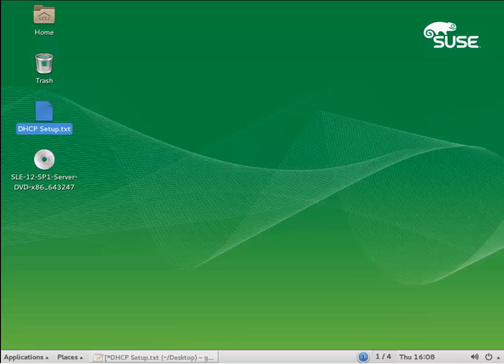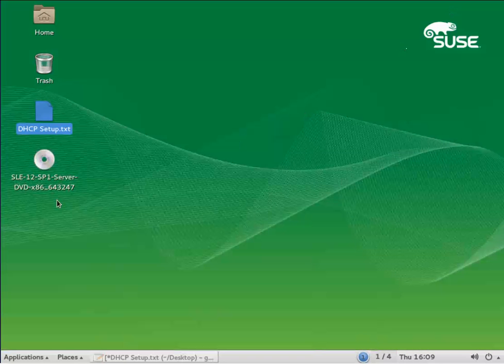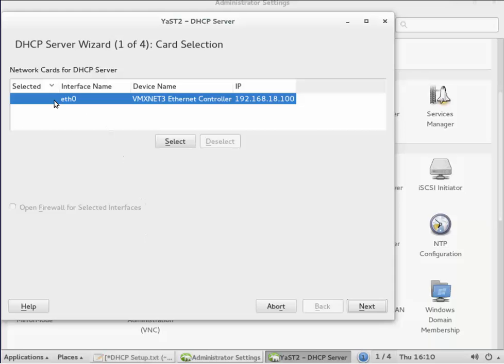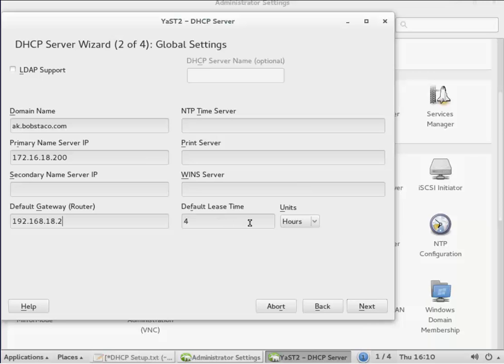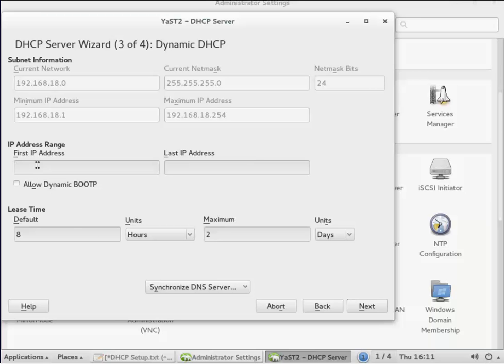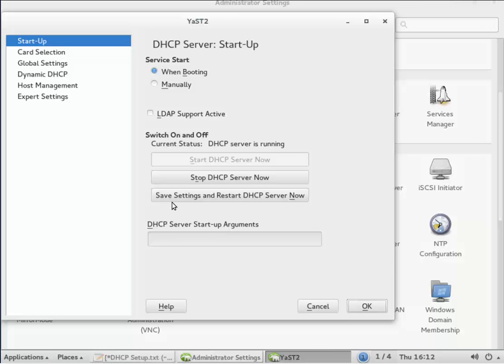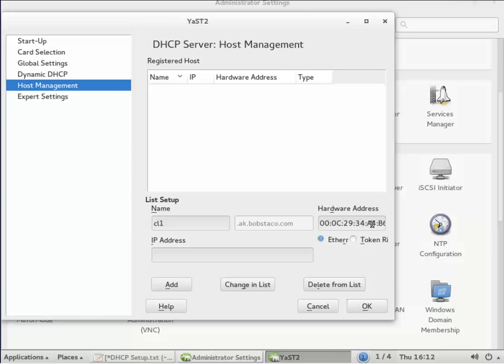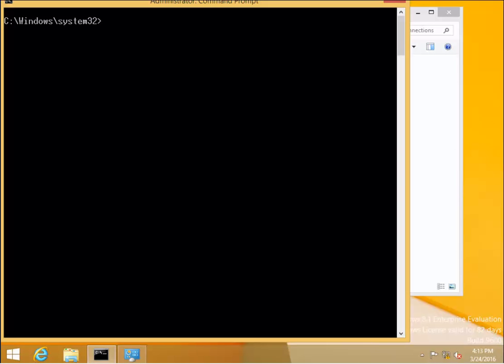Suse Installing DHCP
CITE-208/209 Project. Installing DHCP on SUSE Linux v12